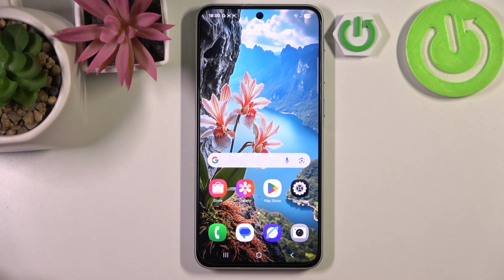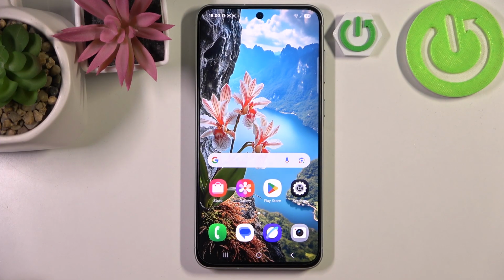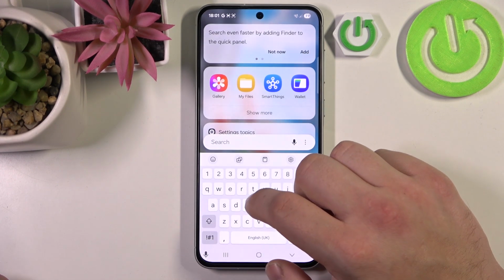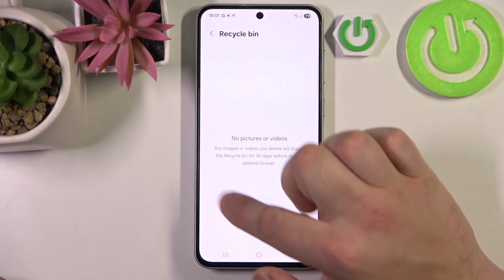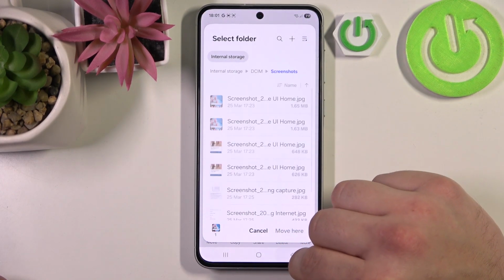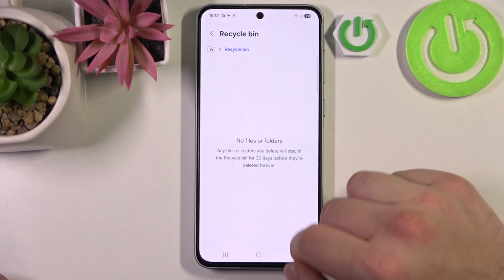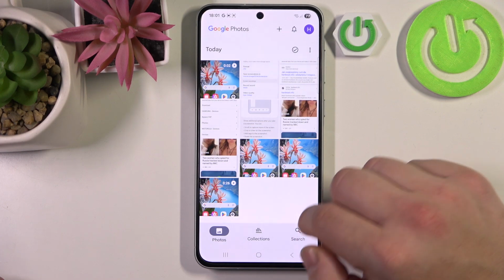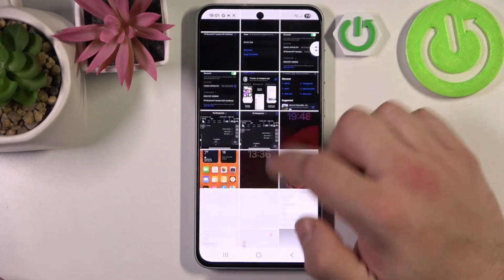Samsung Galaxy A56 - Restore Deleted Photos | Recover Your Memories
Hi! Accidentally deleted photos? This guide will show you how to restore deleted photos on your Samsung Galaxy A56. Samsung devices often have built-in features or apps that help recover lost images.

How to restore deleted photos from the Recycle Bin?
How to use Samsung Cloud to recover photos?
What are third-party apps for photo recovery?